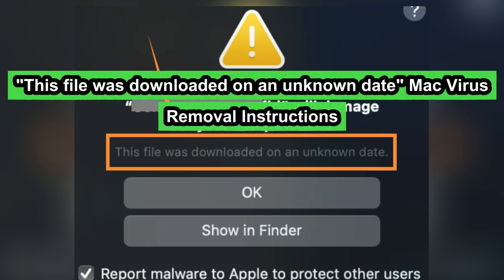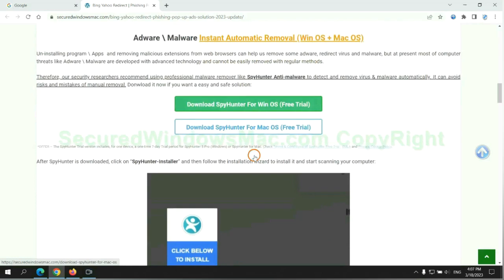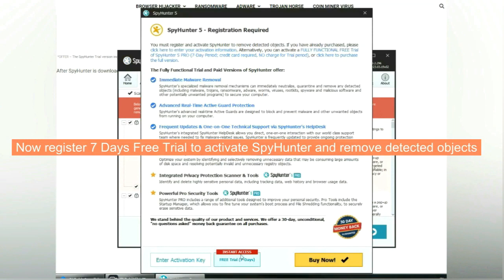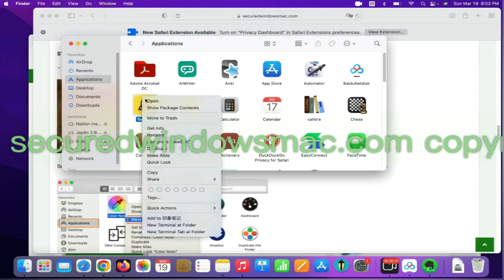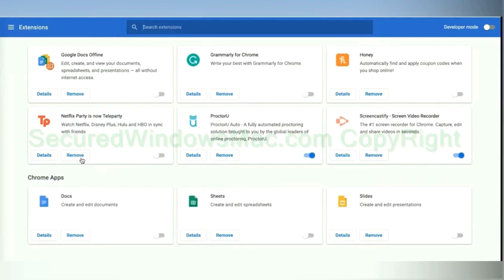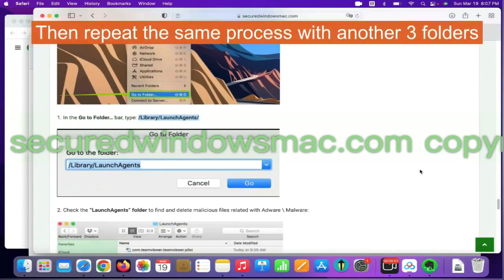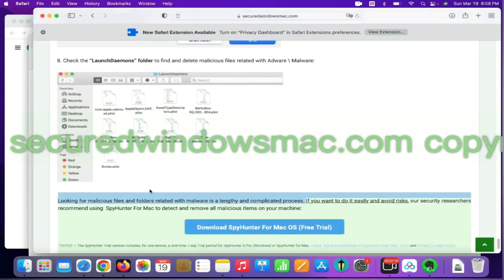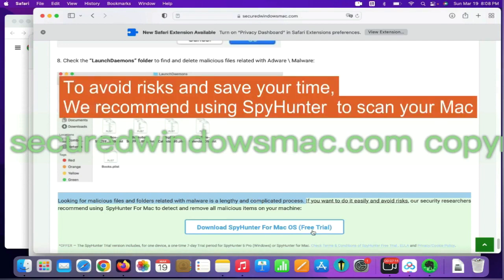How to Remove "This file was downloaded on an unknown date" Virus from Mac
This video shows you how to remove "This file was downloaded on an unknown date" Virus.

You May Also Search For:
How Do I Get Rid of "This file was downloaded on an unknown date" Mac Virus
Best Way to Remove "This file was downloaded on an unknown date" Mac Virus
Way to Get Rid of "This file was downloaded on an unknown date" Mac Virus Totally
Help to Remove "This file was downloaded on an unknown date" Mac Virus
Help to Get Rid of "This file was downloaded on an unknown date" Mac Virus
Effectively Remove "This file was downloaded on an unknown date" Mac Virus
Totally Get Rid of "This file was downloaded on an unknown date" Mac Virus
Guide to Remove "This file was downloaded on an unknown date" Mac Virus Permanently
Effective Way to Remove "This file was downloaded on an unknown date" Mac Virus Completely
How to Get Rid of "This file was downloaded on an unknown date" Mac Virus
How Can I Remove "This file was downloaded on an unknown date" Mac Virus Permanently
How to Remove "This file was downloaded on an unknown date" Mac Virus Totally
Completely Get Rid of "This file was downloaded on an unknown date" Mac Virus
"This file was downloaded on an unknown date" Mac Virus Removal Help
"This file was downloaded on an unknown date" Mac Virus Removal Process
"This file was downloaded on an unknown date" Mac Virus Removal Procedure
Remove "This file was downloaded on an unknown date" Mac Virus Effectively
Way to Remove "This file was downloaded on an unknown date" Mac Virus Completely